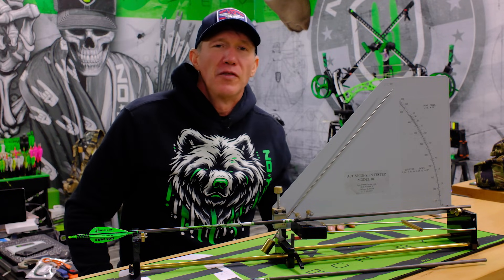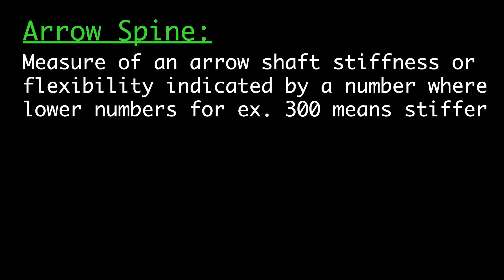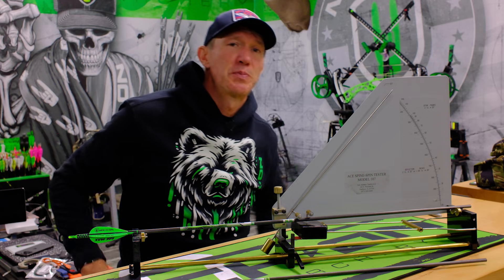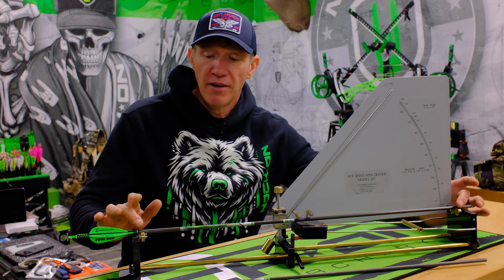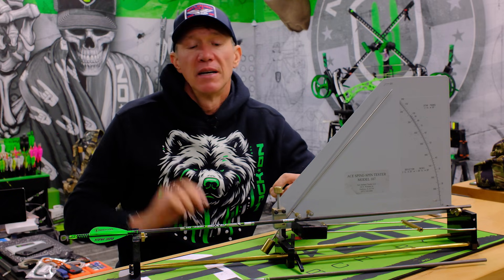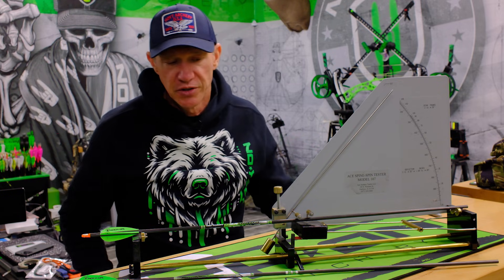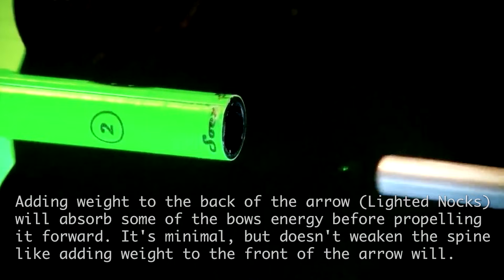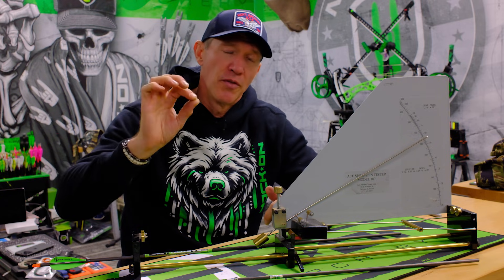BowCabulary- Arrow- "SPINE" Archery Education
-“SPINE”- is the measure of an arrow shaft's stiffness or flexibility, indicated by a number where lower numbers (e.g., 300) mean stiffer and higher numbers (e.g., 500) mean weaker/more flexible; it's crucial for accuracy because the arrow must bend correctly (dynamic spine) as it leaves the bow to fly straight, requiring stiffer arrows for higher draw weights and softer ones for lighter weights while being properly matched with correct point weight/draw length.

SPINE- is measured using a Spine Deflection Machine that measures the arrow flex buy supporting it at a 28” span and then adding 880 Grams of weight to the center on the shaft and then measuring the flex. The flex number equals the spine.